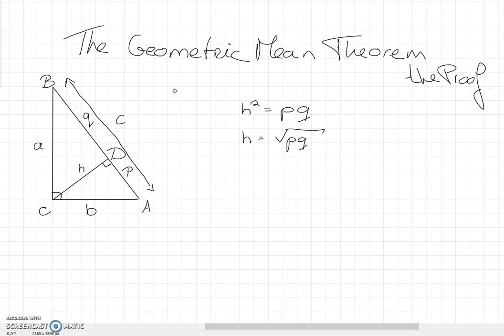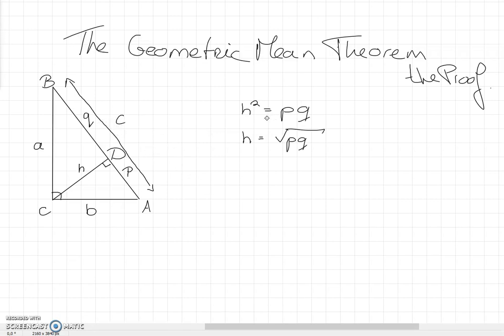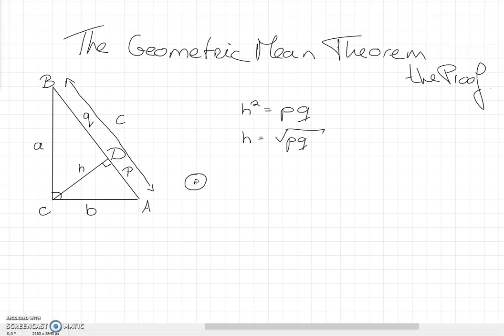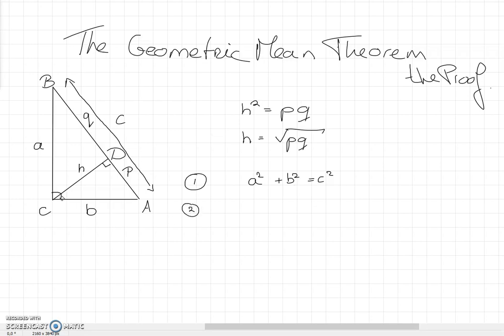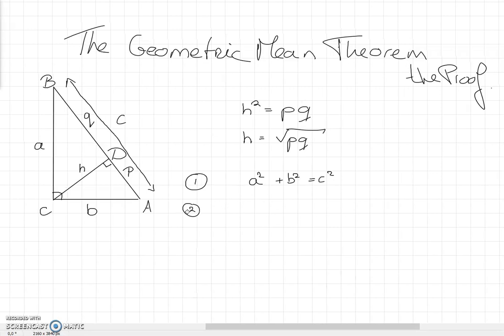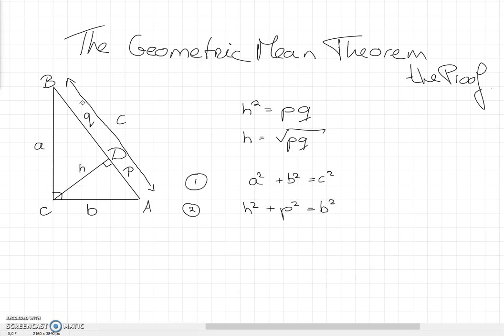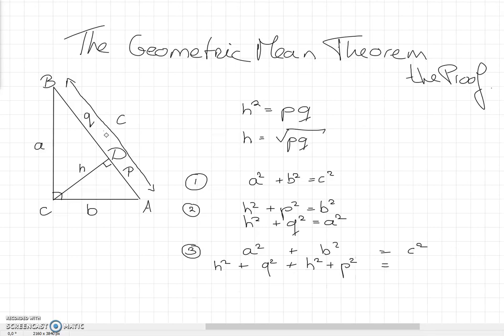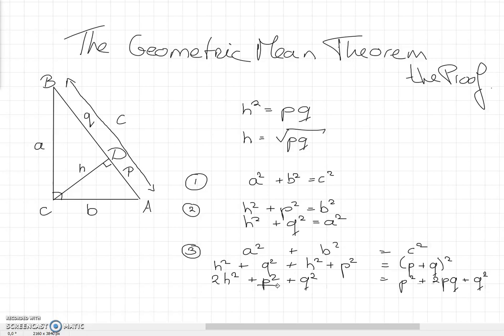Geometric Mean Theorem; The Proof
Why is the geometric mean theorem true?